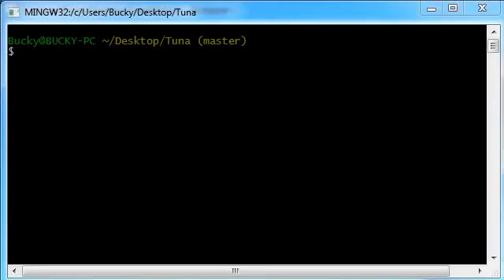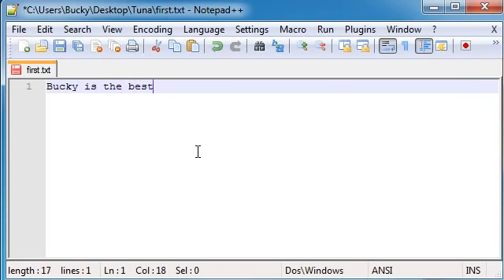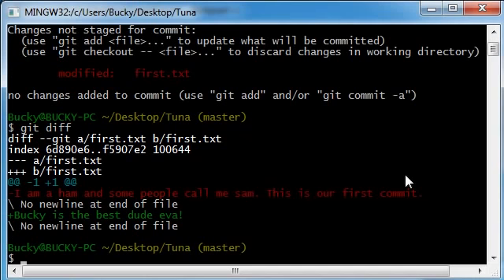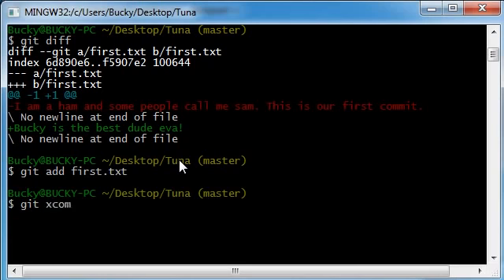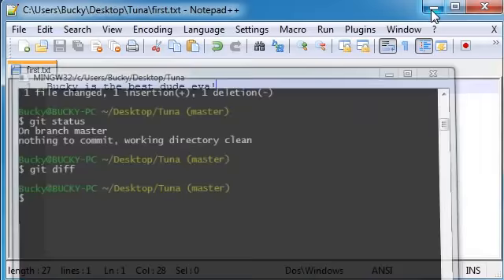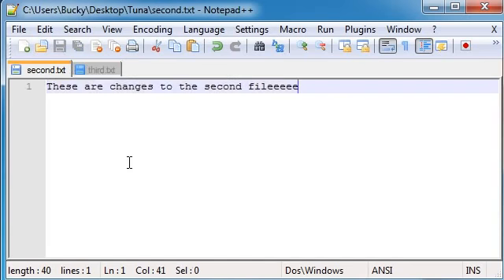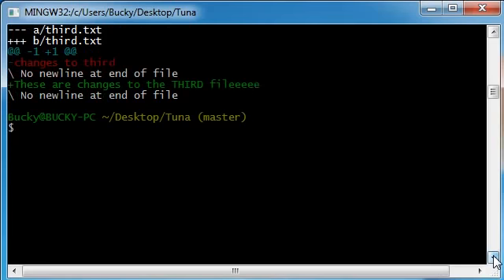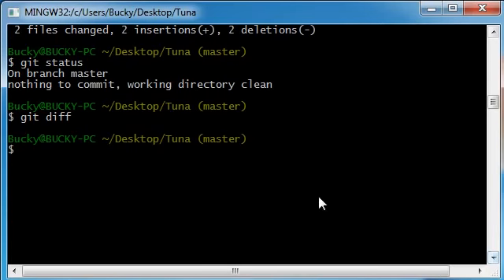08 Git Tutorial 8 Viewing the Changes That You Made